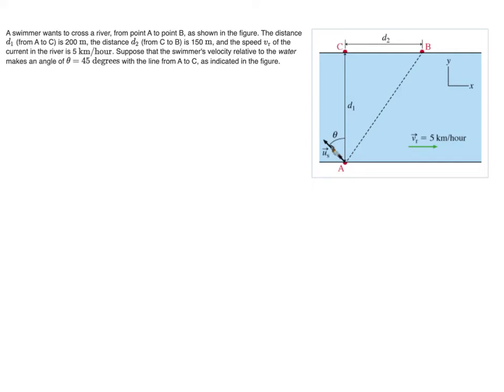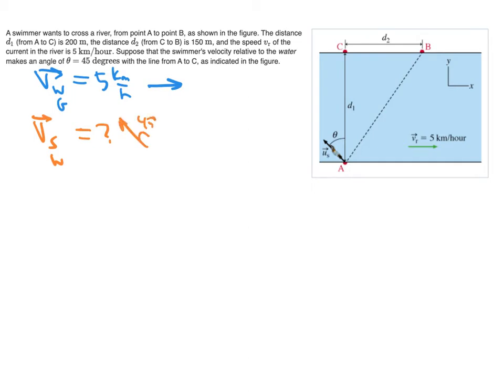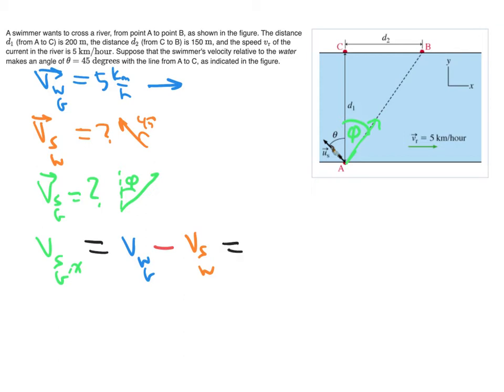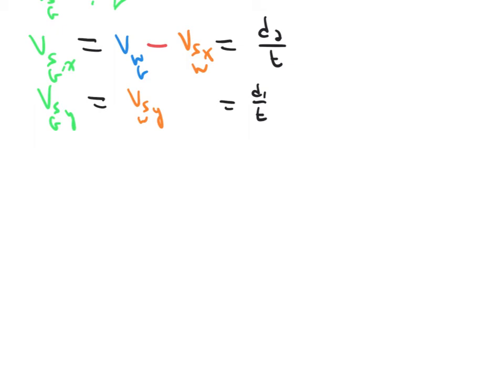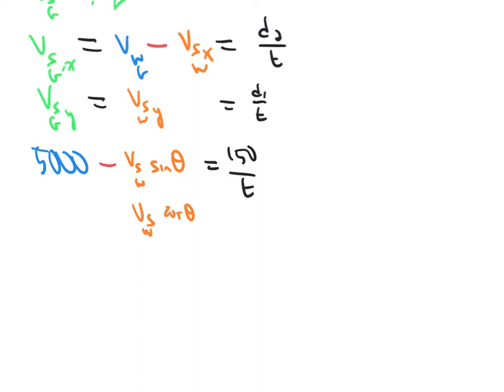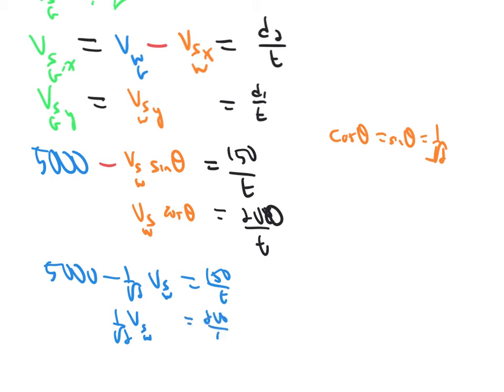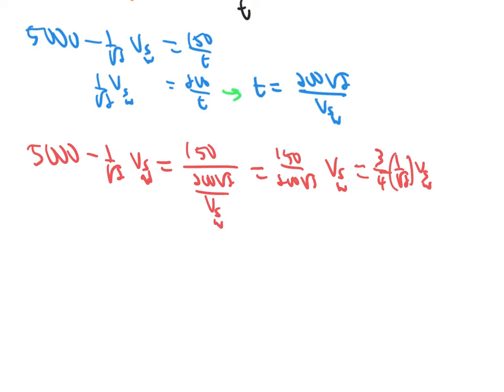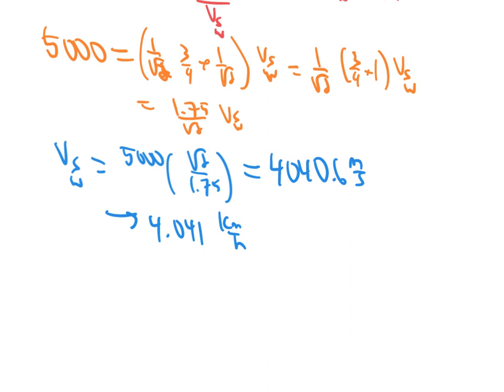AP1 M01B05.2 #3 alternate